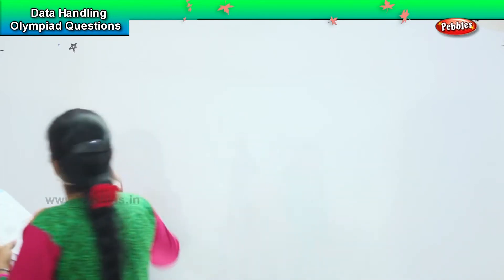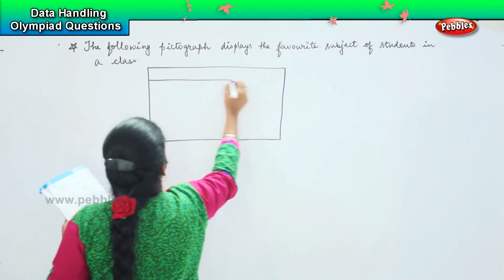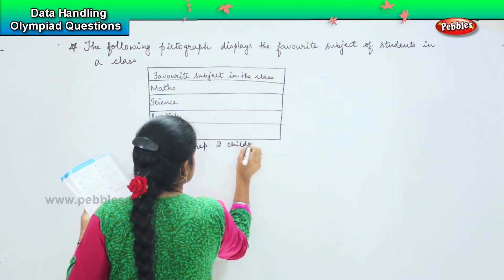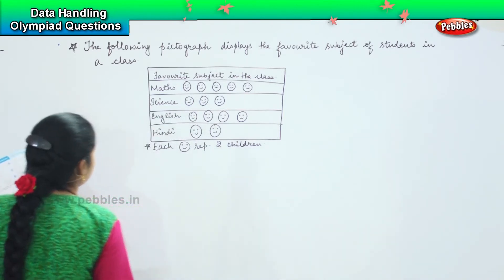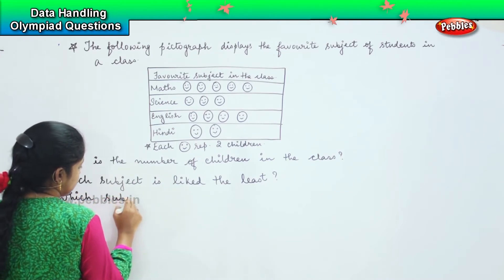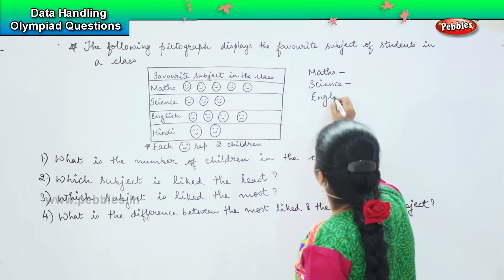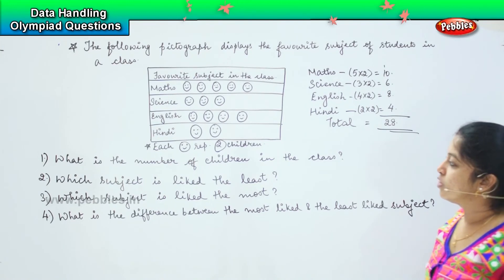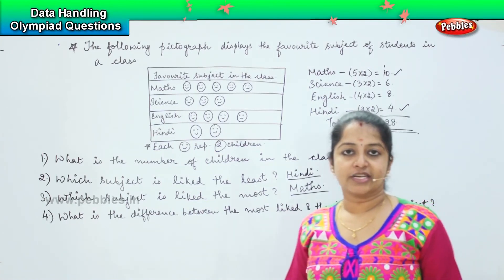Data Handling - Olympiad Questions -6 | NCERT, CBSE | 3rd standard Maths olympiad | Olympiad Math